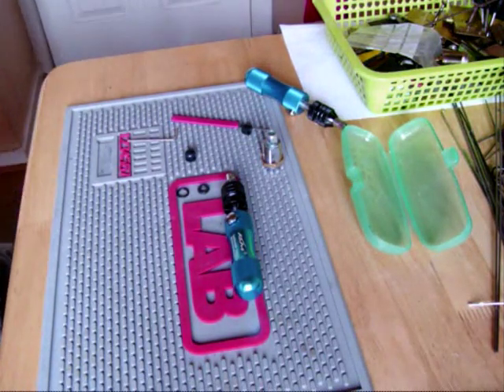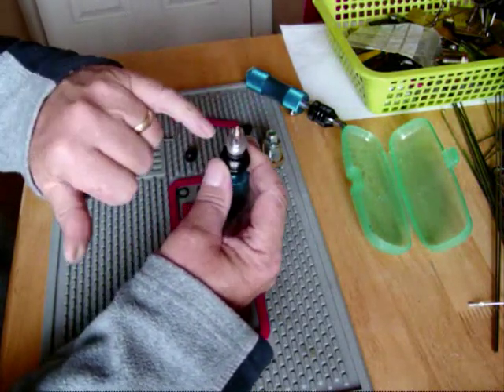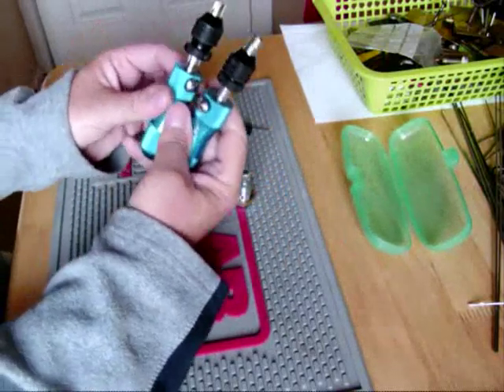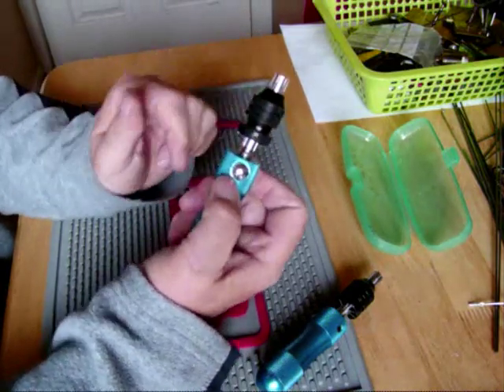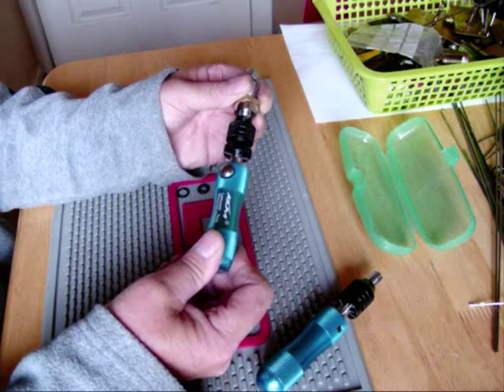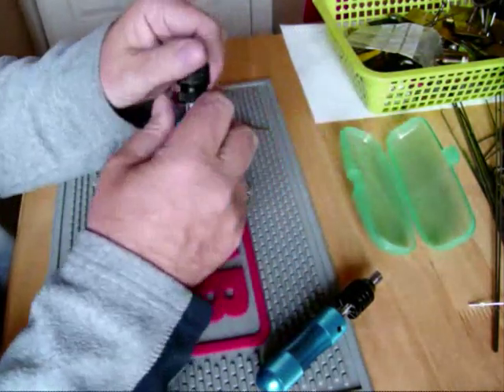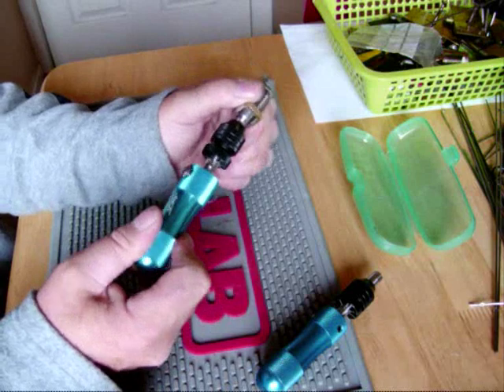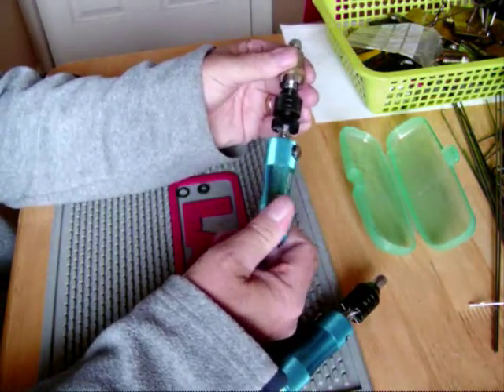tubular lock pick tool demo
This is a tubular pick sent to me by coach off DBC locksmiths to tweak as it wouldnt open feck all. Stripped it all down cleaned up and fitted 3 new "O" rings to improve tension. job done